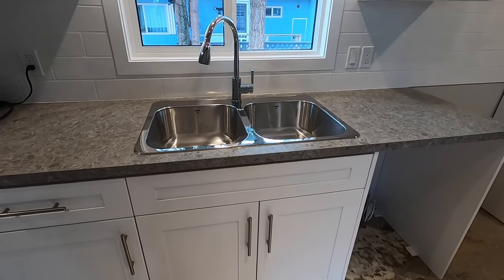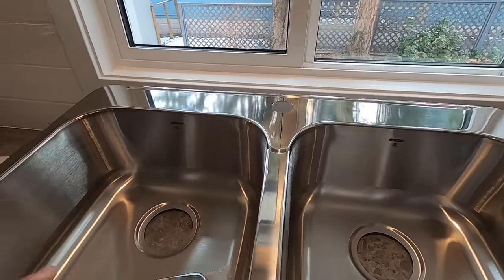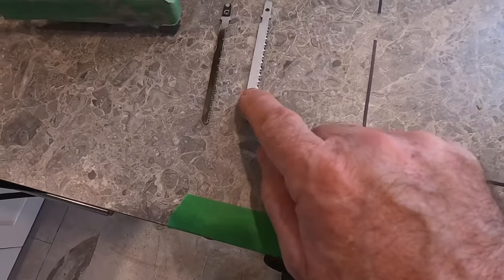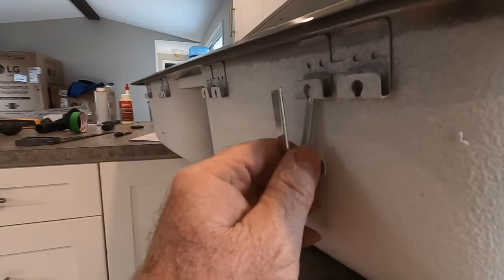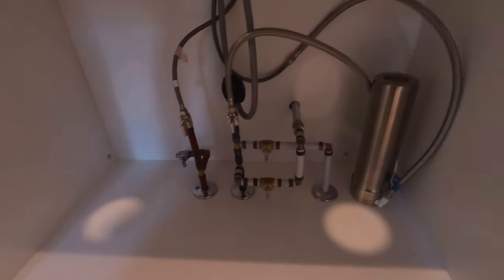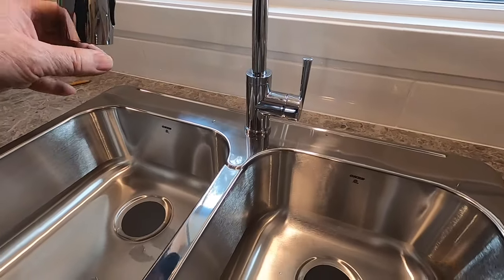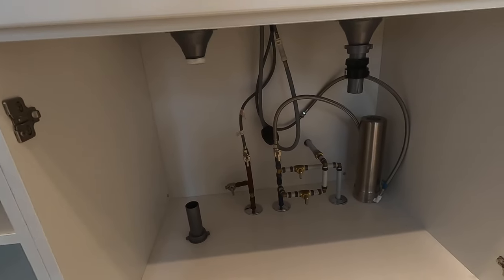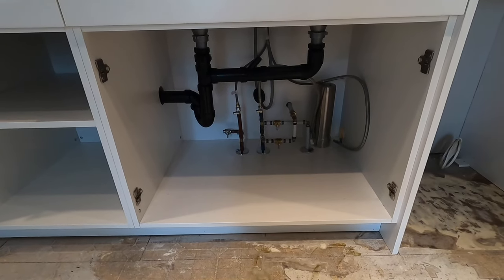Kitchen Sink Installation - Abandoned Mobile Home Renovation Project : E140 / BC Renovation Magazine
In this video I show you how I installed the new sink in our new kitchen cabinets.